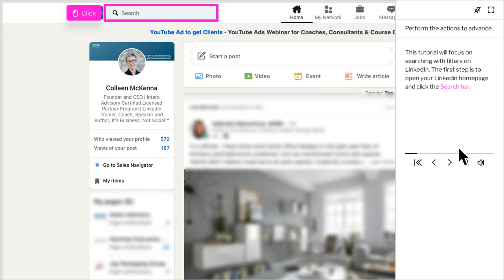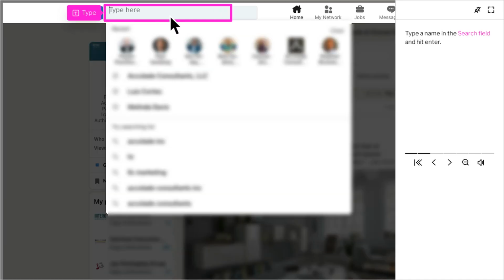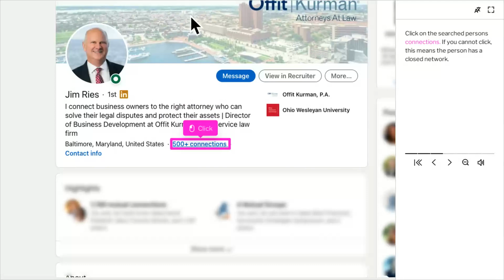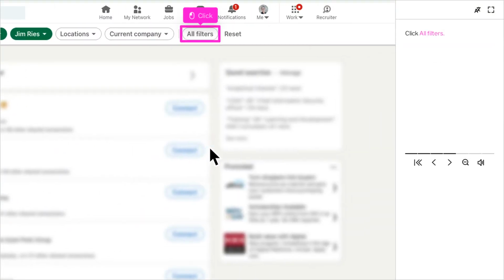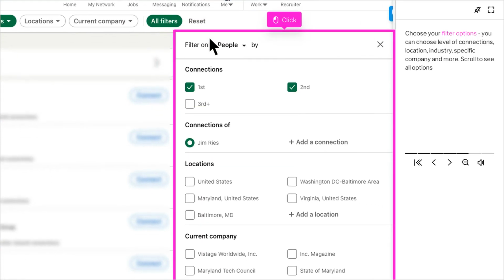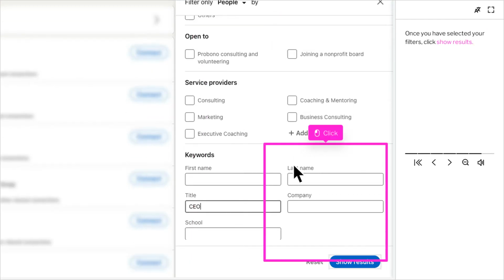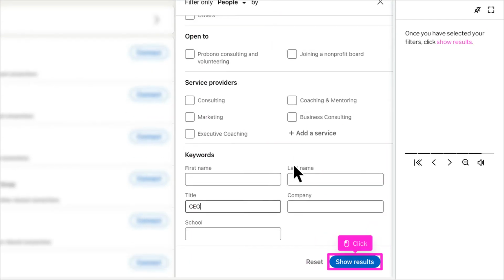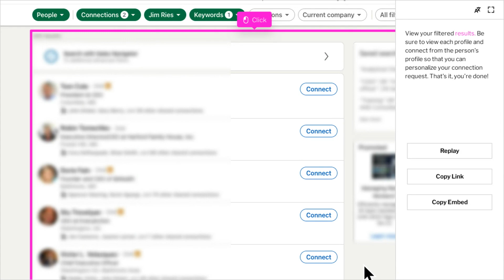Search and Connect Using Specific Connection and Filters on LinkedIn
LinkedIn has recently added new search filters that allows you to better target what you are looking for when filtering a 1st Level Connection's connections. Watch this tutorial to learn step by step how to filter another contact's connections.